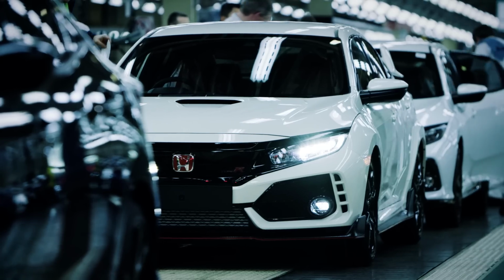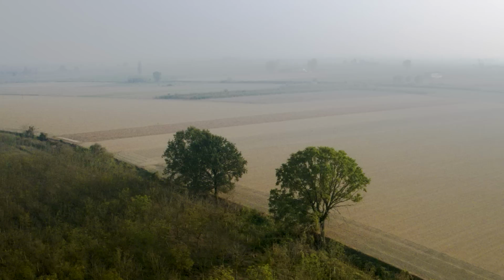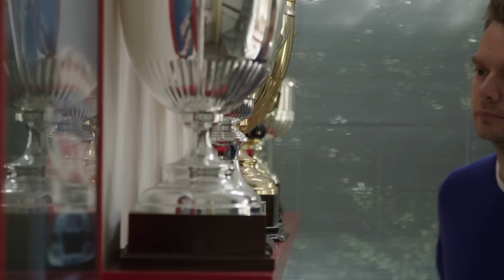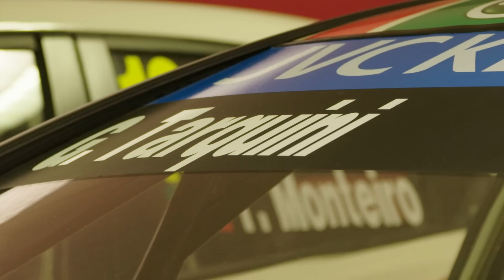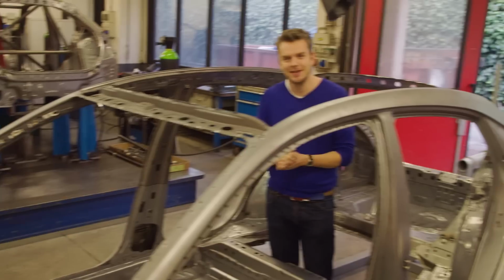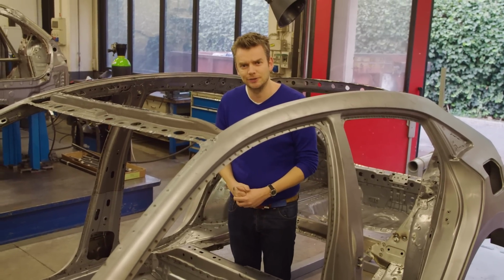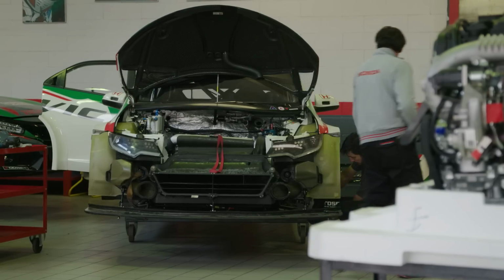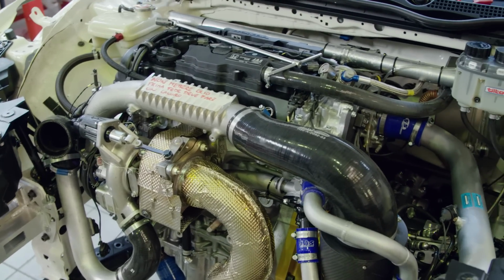Road to Race 2 - Type R to TCR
In the second episode of 'Road to Race' we visit JAS Motorsport in Italy to see how they take the basic shell and running gear from the road-going Honda Civic Type R and turn it into a championship-winning, track-ready TCR monster.